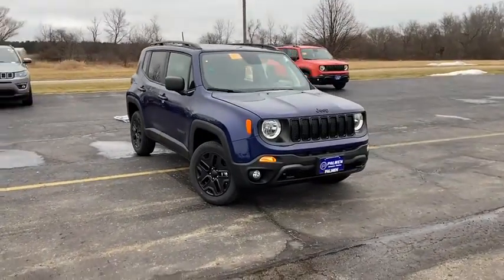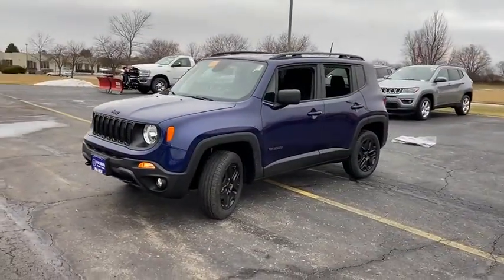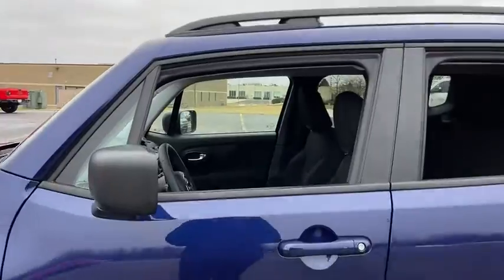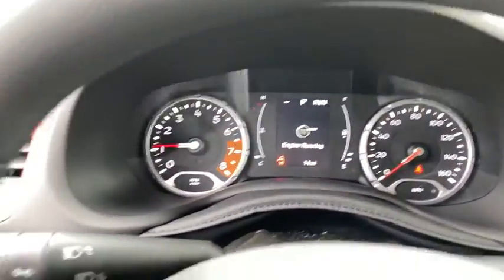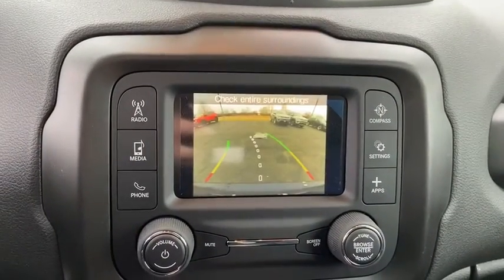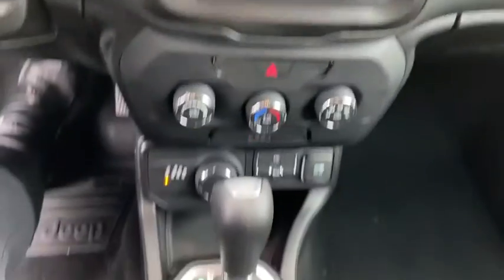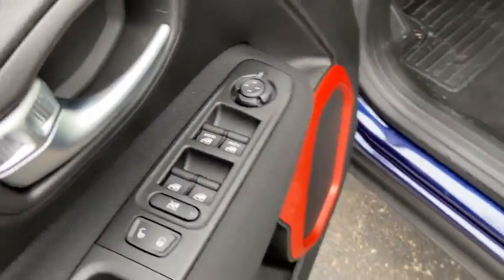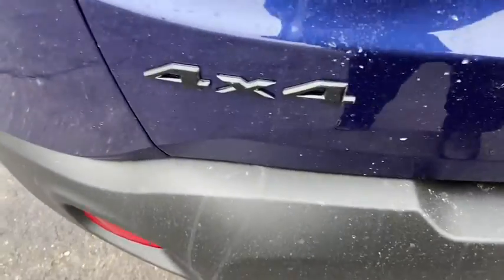2020 Jeep Renegade Racine, Milwaukee, Waukesha, Franklin, Kenosha, Wisconsin R200353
Blue Clearcoat New 2020 Jeep Renegade available in Racine, Wisconsin at Palmen Chrysler Dodge Jeep. Servicing the Milwaukee, Waukesha, Franklin, Kenosha, Wisconsin area.
2020 Jeep Renegade Upland Edition - Stock#: R200353 - VIN#: ZACNJBAB2LPL22357

Palmen CDJ
8320 Washington Avenue

For today's best price, contact Jessica at Palmen in Racine! Price does not include tax, title, license or service fees. Price includes: $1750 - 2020 National Retail Consumer Cash 20CL1. Exp. 02/03/2020 $500 - Chrysler Capital 2020 Bonus Cash 20CL5. Exp. 02/03/2020